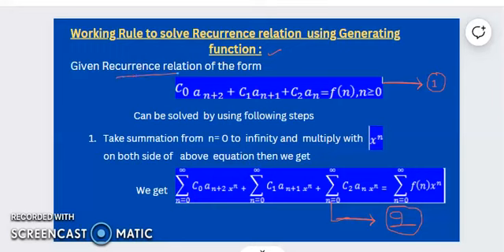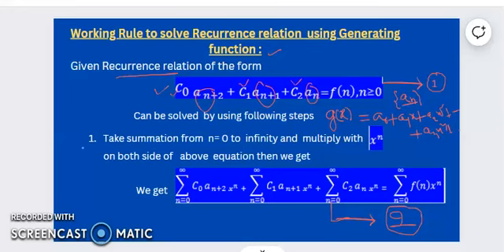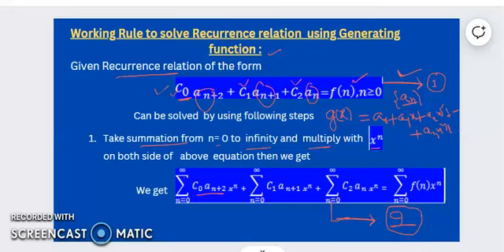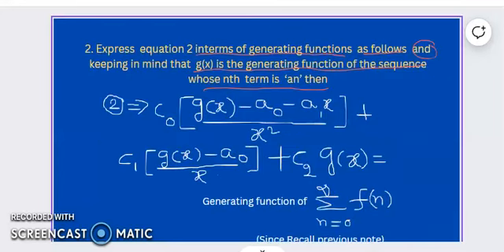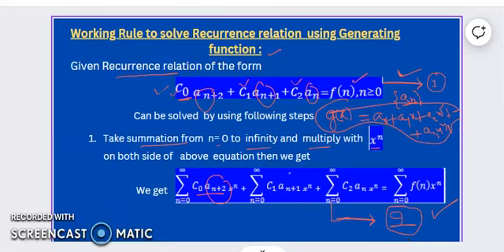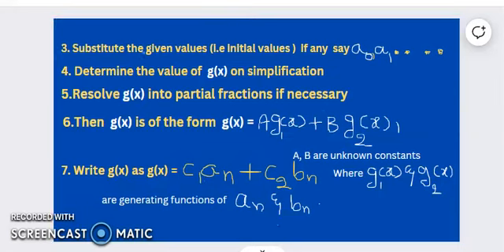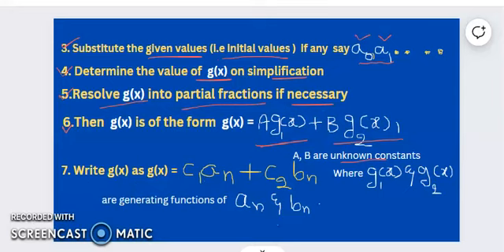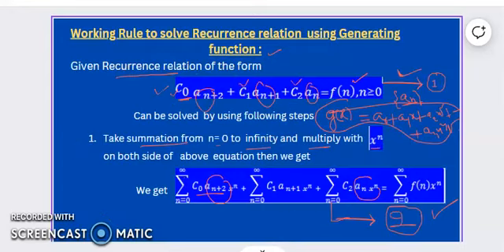Mathematics | Discrete Mathematics | Generating Function |2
Here we will learn the procedure to solve the Recurrence relations by using generating functions.